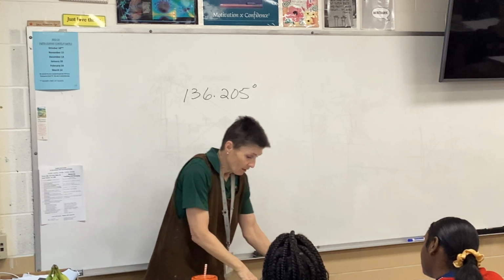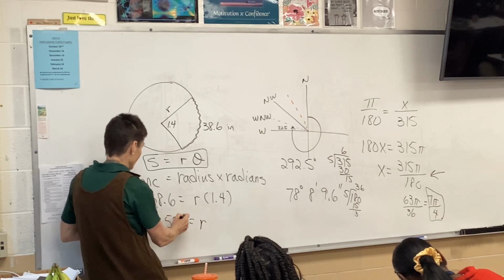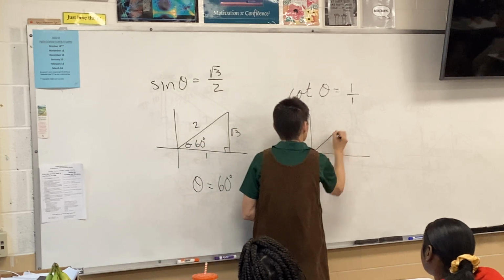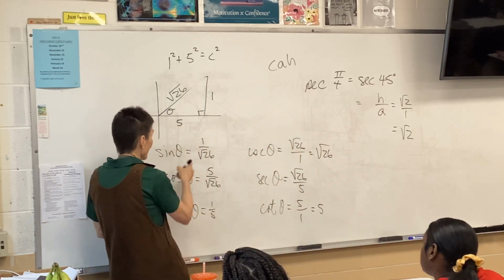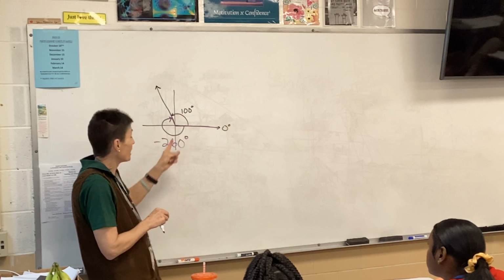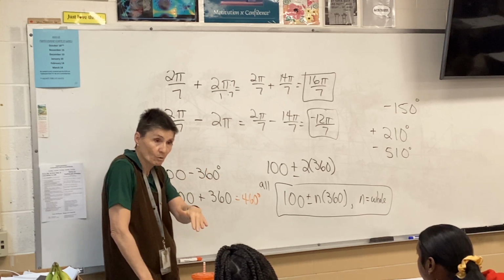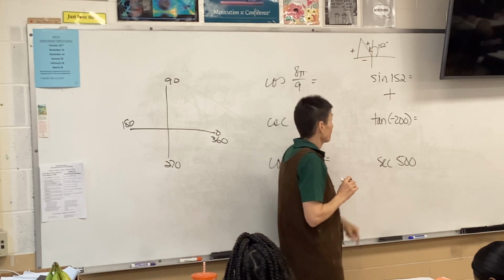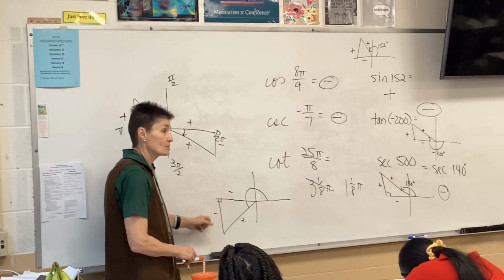Precal A Review 4.1-4.2; Notes 4.3 #2-4